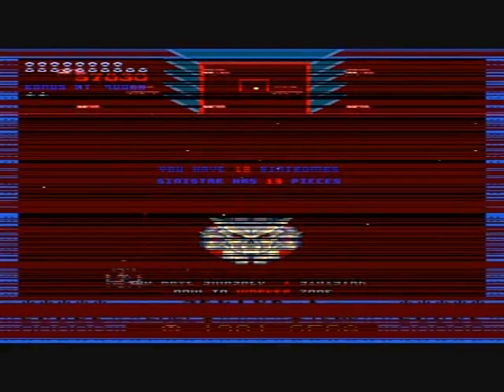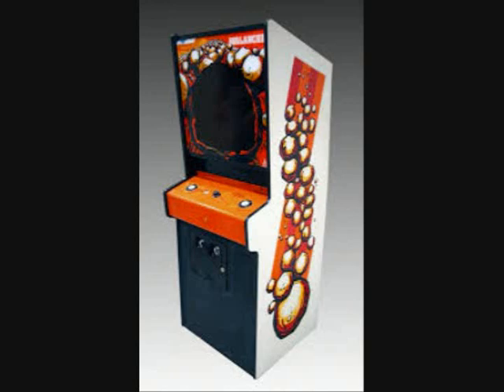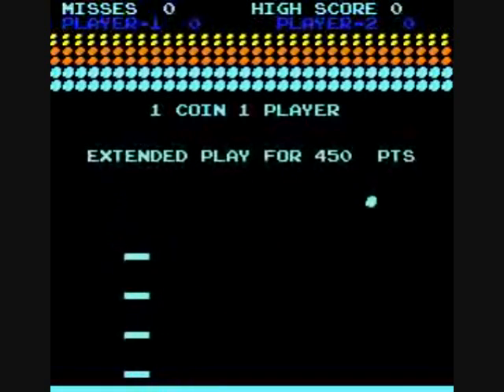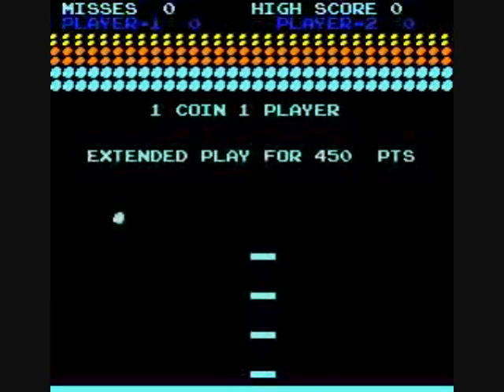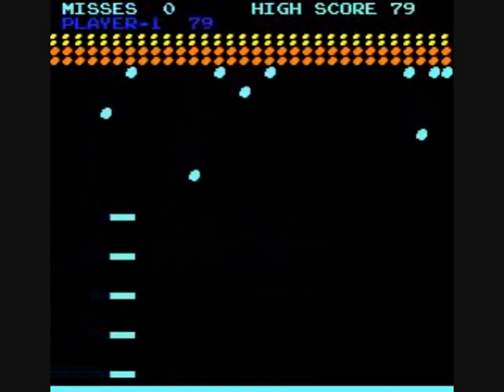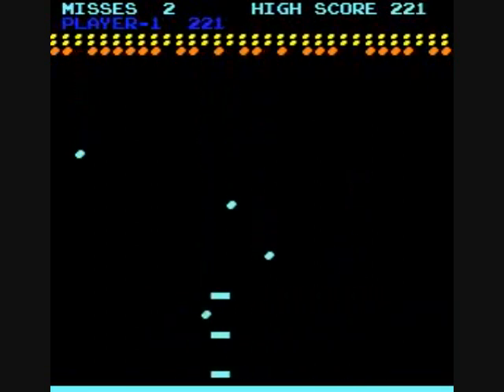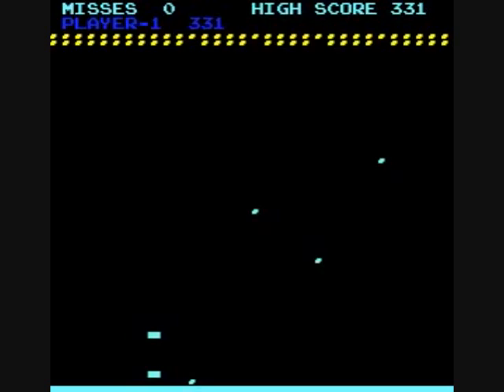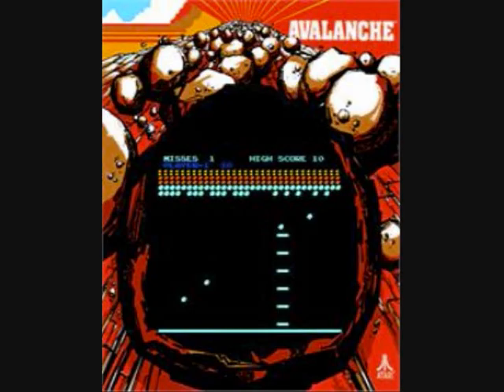Avalanche, 1978 Atari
Interesting strategy game that predates KABOOM by quite a few years!  Catch falling boulders with your paddles-- you start with a whopping SIX of them!-- and don't let them fall past you or you suffer one of three allotted "misses".  Note there are 6 layers of boulders above you; eliminate one and you lose one of your paddles.  Continue to eliminate rows and you lose more paddles until you're down to one!  Each layer increases the value by 1 (and you start at one).  The boulders get a smidge faster later in the game.  Pass 450 points (eh.. good luck) and you win an extra miss.  If you eliminate ALL the boulders you start over, but with 2 points per boulder to start with and only 3 paddles.  You don't drop to 2 paddles until the 2nd to last row of rocks (and then to 1 on the last).  The 3rd go round seems to revert back to 1 point per caught rock to begin with (kind of dumb).  You really need a spinner control for this game; I used the mouse and then the analog stick; neither were ideal.  Probably black and white with a color overlay.  If you like Kaboom give this a shot.